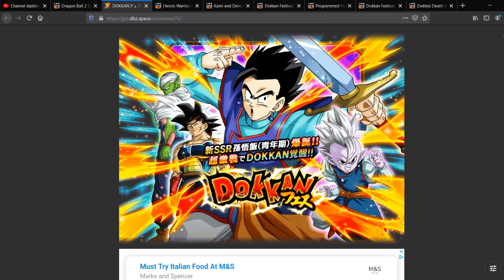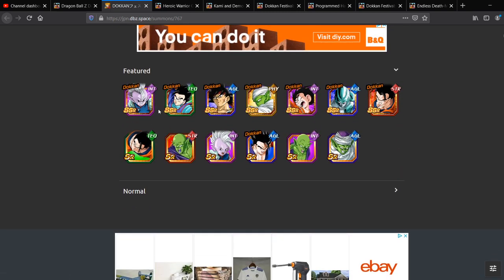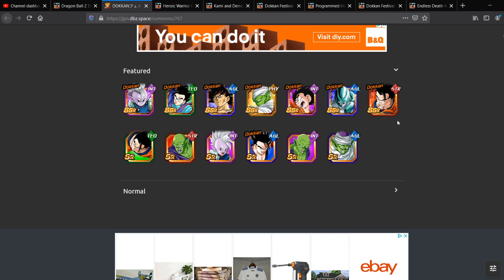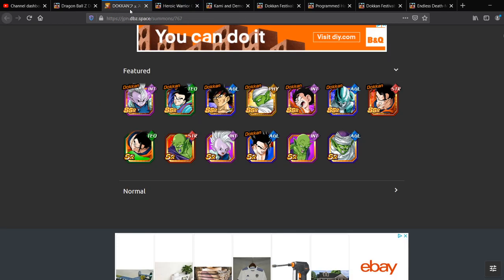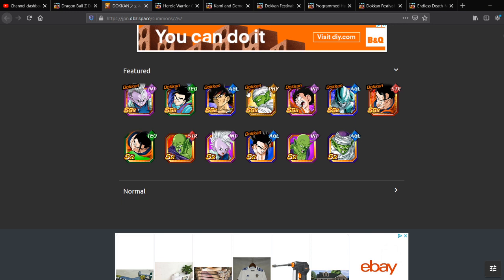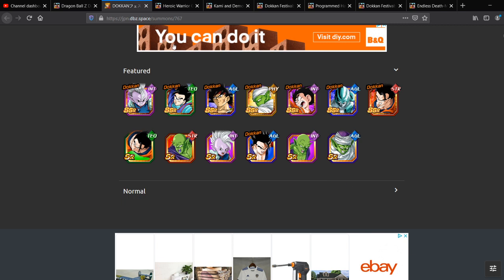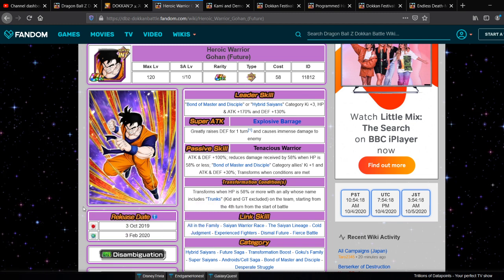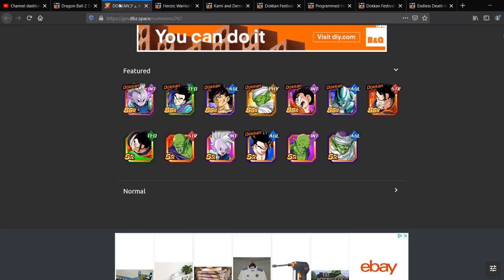TEQ GOHAN BANNER PREDICTIONS! WILL THERE BE CHANGES FOR GLOBAL? (DBZ Dokkan Battle)